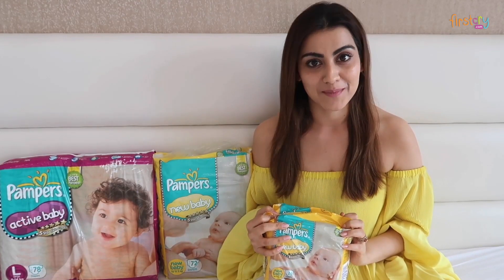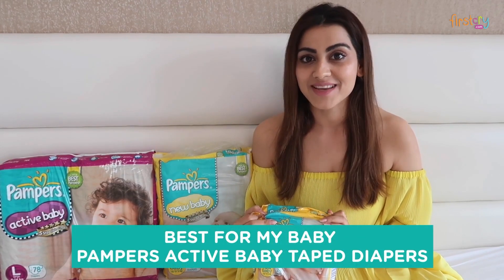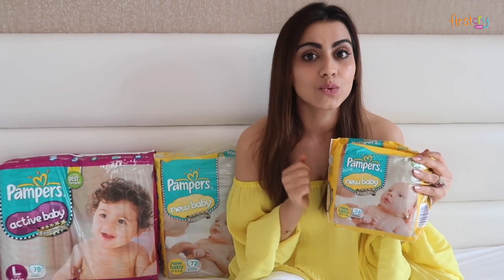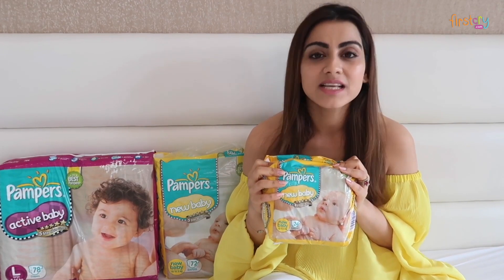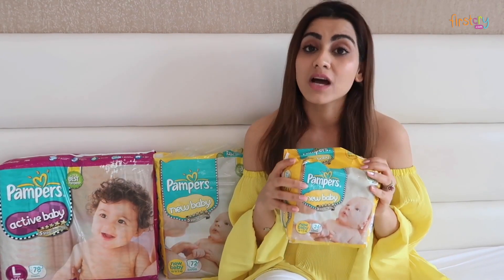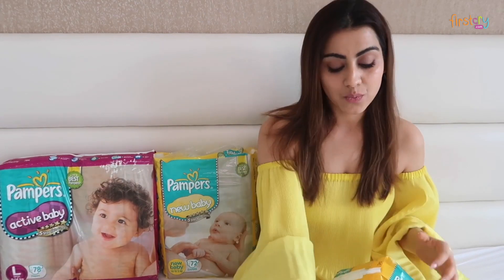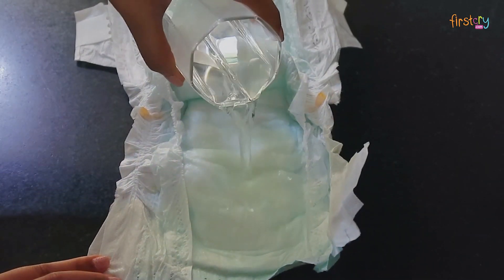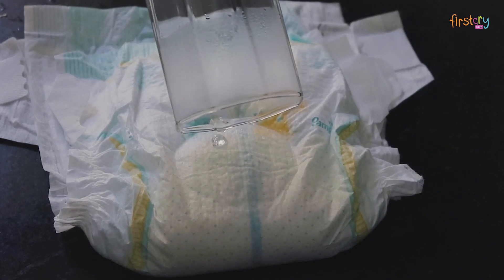Pampers Active Baby Diapers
Specifications:
Brand - Pampers
Type - Diapers
Package Type - Plastic Pack

Product Description
5 Star Skin Protection: The Best tape style diapers from Pampers, with an outer layer of cotton-like softness, this baby diaper provides intense care to your baby's sensitive skin and protects it effectively from friction rash and redness. These soft and comfort fitting diapers with stretchable sides are best for your baby's rest and playtime. The diaper's fastening tape sticks multiple times thus ensuring it stays in place even after you fasten it after checking your baby's diaper. Protection and nourishment of your baby's skin are taken care of with extracts of moisturizing Aloe Vera lotion, characteristic of these best baby diapers.. These diapers are ultra-thin, thanks to the absorbent gel material (AGM), commonly known as Magic Gel. This magic gel core of Pampers diapers is highly effective in absorbing frequent wetness. Naturally your baby's skin remains dry for upto12 hours ,now no more frequent diaper changing or blow leaks for your little angel.

FCids 1809071,127348,128544,136820,110488,119818,119821,137065,110487,119817,3271329,137063